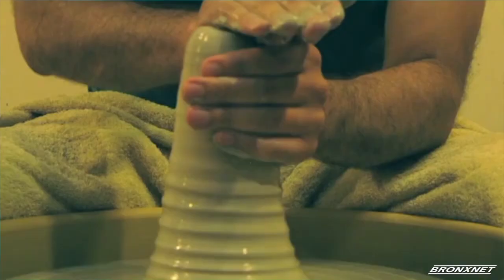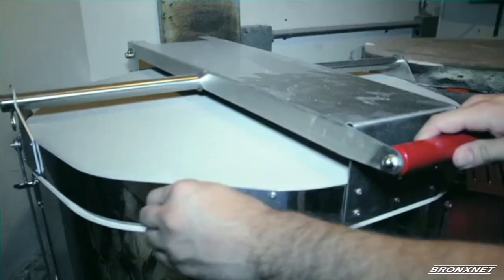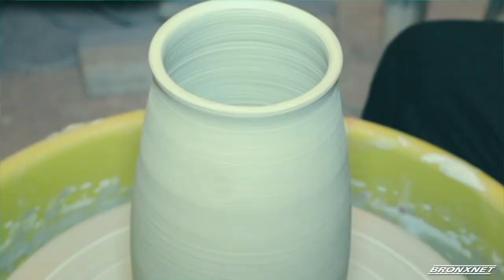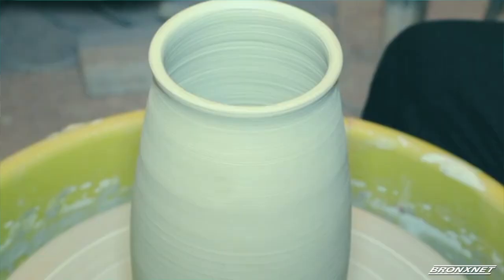OPEN BxRx | Jonathan Castro Designs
OPEN BxRx Host, Rhina Valentin speaks to Ceramic Designer, Jonathan Castro to discuss his handmade Japanese inspired pottery sculptures.